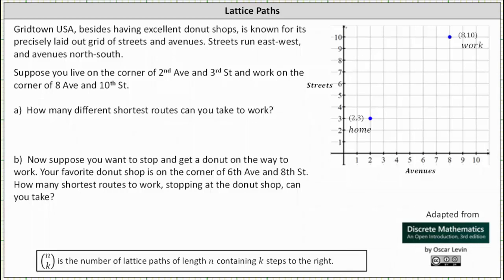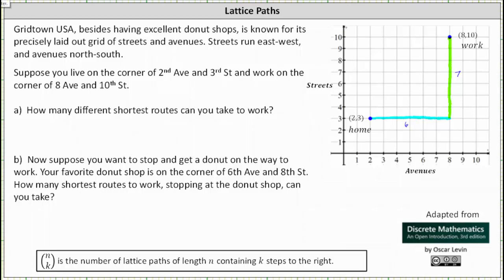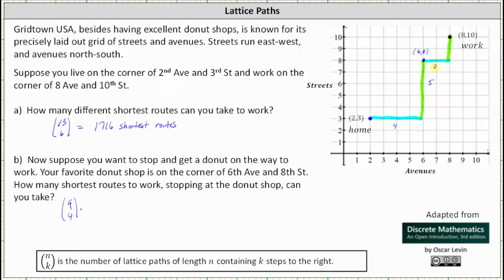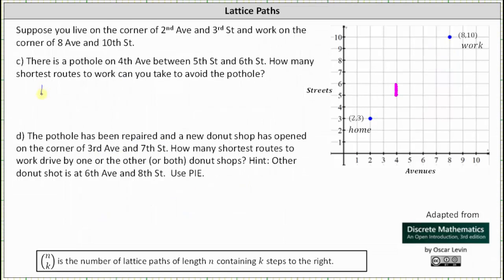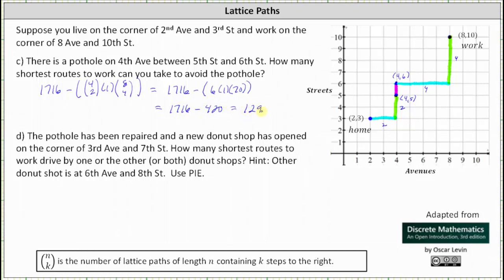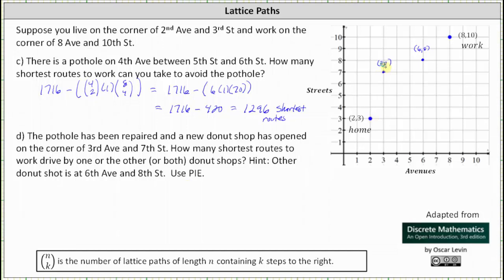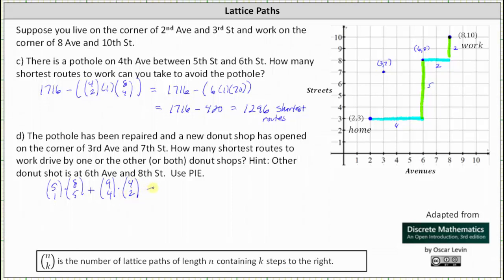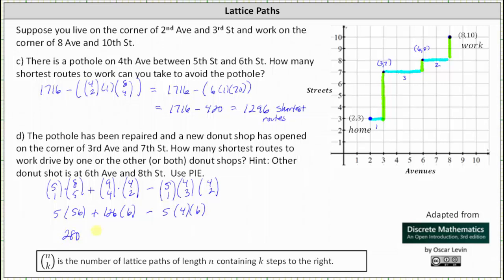Lattice Paths Application: Driving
This video provides an example of lattice paths.